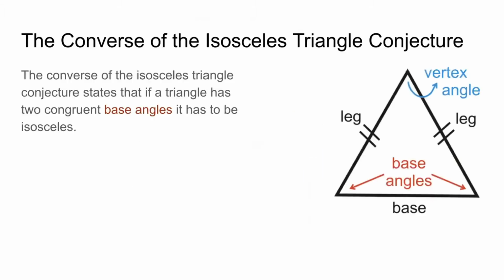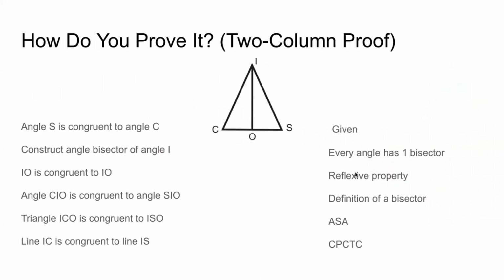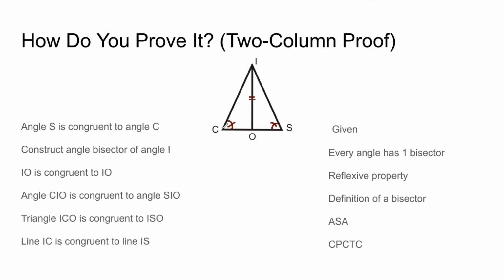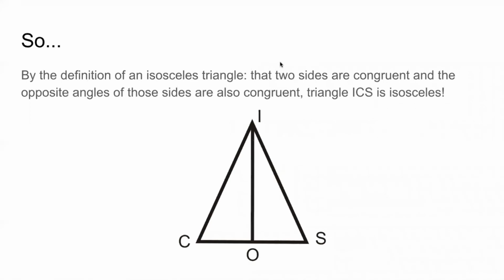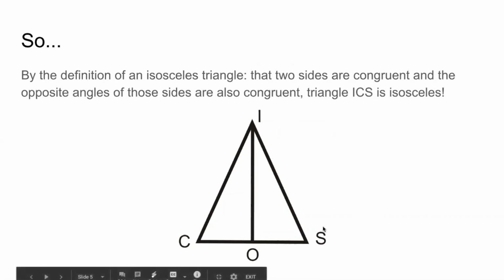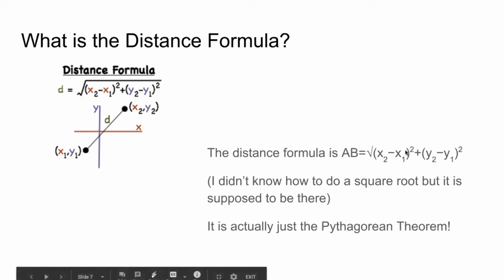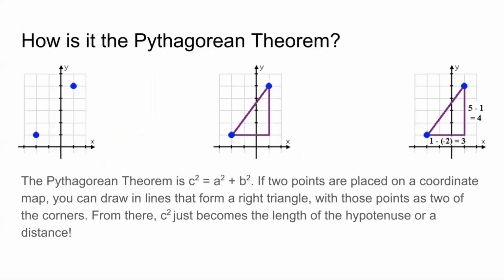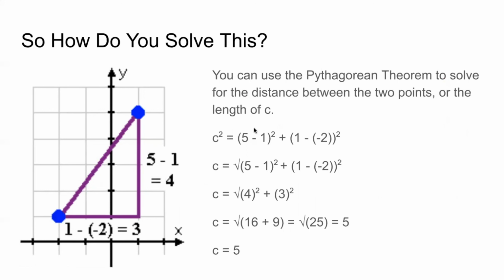Converse of Isosceles Triangle Proof